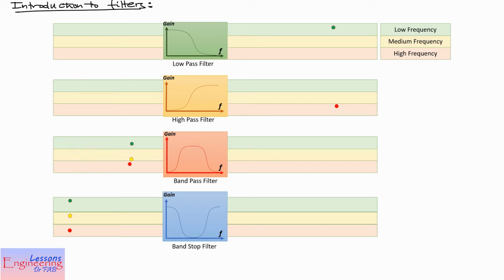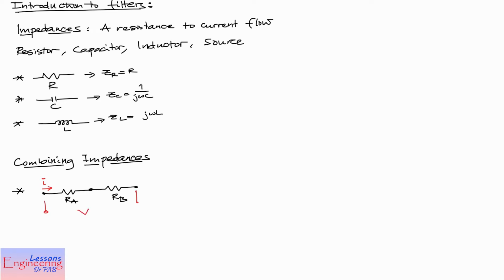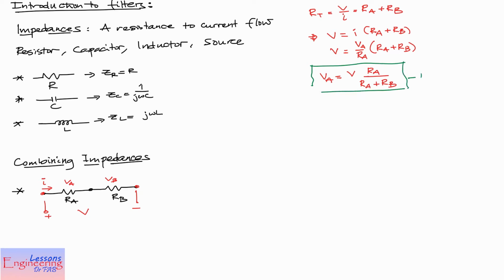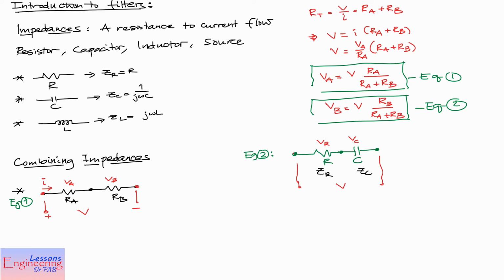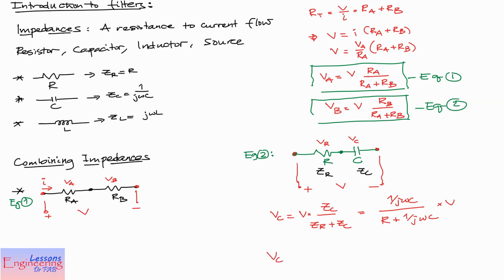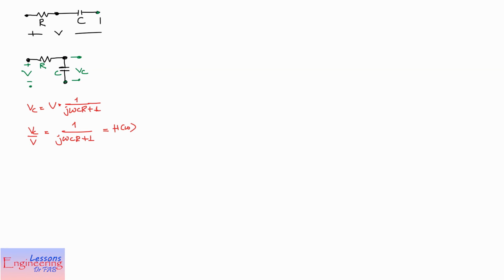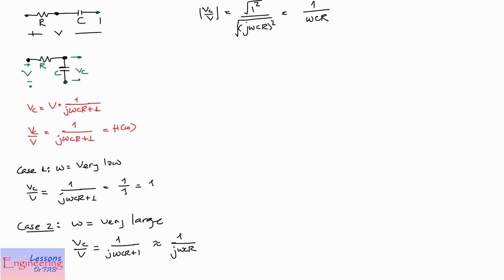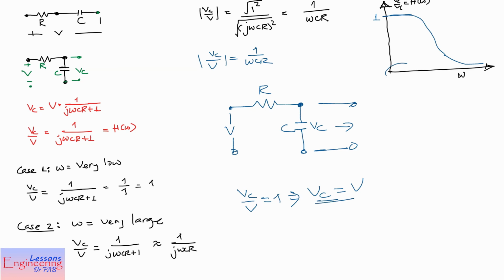Introduction to Filters Part 1 - Introduction, Low Pass Filter